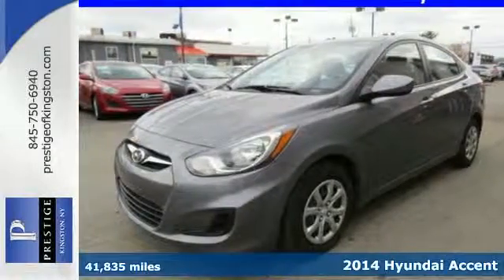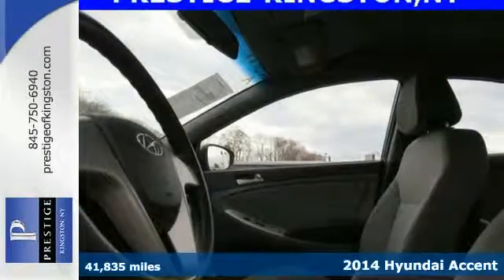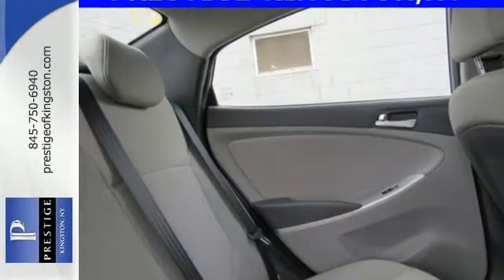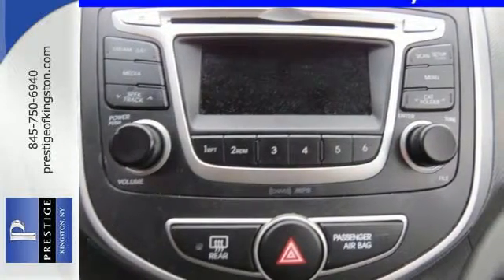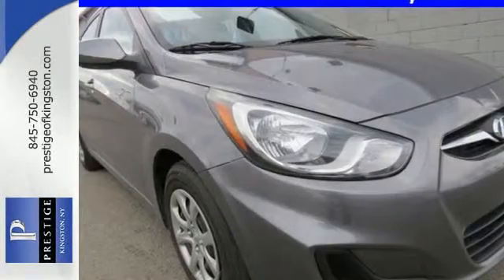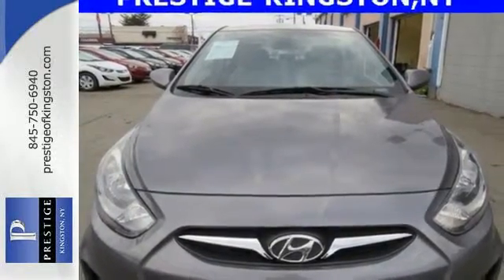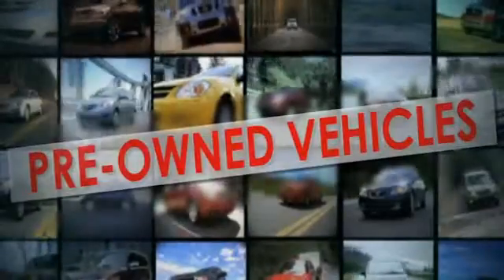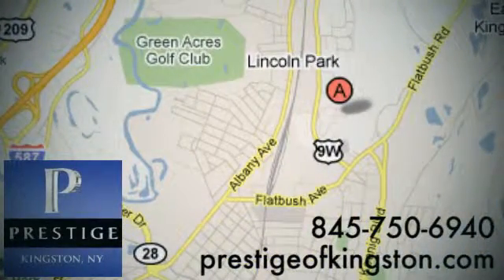2014 Hyundai Accent Kingston NY Poughkeepsie, NY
Year: 2014
Make: Hyundai
Model: Accent
Trim: GLS
Engine: 1.6L I4 DGI DOHC 16V
Transmission: 6-Speed Manual
Mileage: 41835
Stock #: EU622591
VIN: KMHCT4AEXEU622591

Address:
756 East Chester St By-Pass